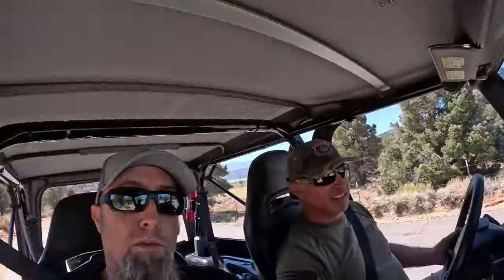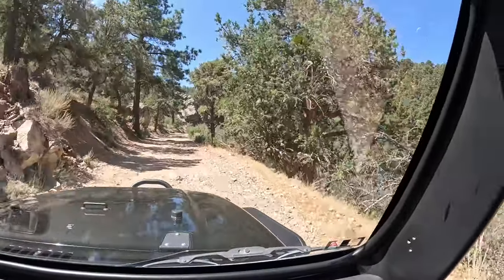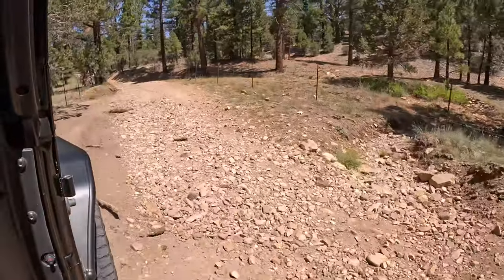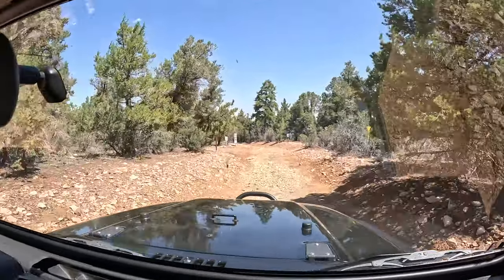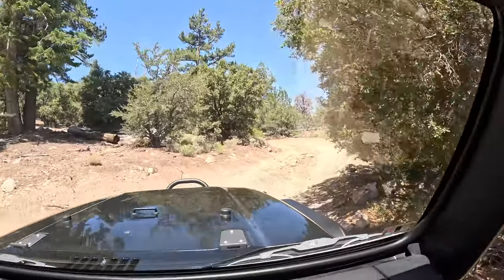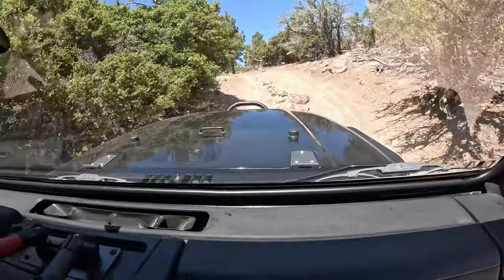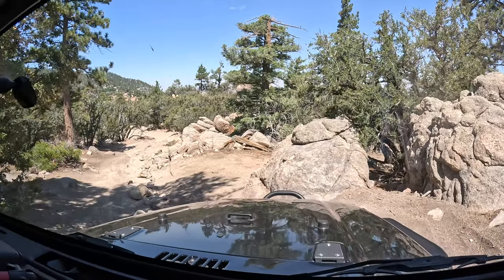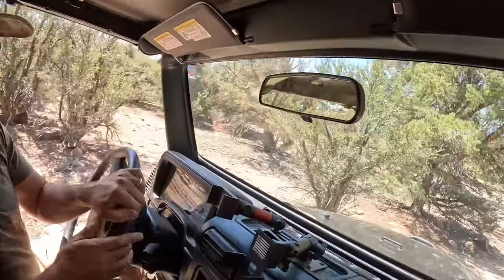🫣Off-Road jeep Adventure Series😭PART 2 "Little John Bull" (3N10) TERRIFYING! Big Bear Trails 8/4/24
Often imitated never duplicated. To help support us please scroll down to HOW TO HELP. Thanks alot you guys.

To get some amazing quality "Big Bear Weather and More" MERCH, please click the link above or below. Thank you dearly for showing the channel the support it truly needs and I hope has deserved. I work so hard and am so proud to see you all wearing the brand/merch. Love you guys so much for the support.

( ski and snowboard rentals and lift tickets online)
"Getboards" Ski & Snowboard Rentals. For all your Ski and Snowboard Rental needs as well as all the equipment that comes with skiing and snowboarding, make sure you stop in at Getboards Ski & Snowboard Rentals in Big Bear Lake, CA Less expensive rentals compared to the resorts and they also sell lift tickets on their website.
Click the link above and below or call for Discounted Daily Rentals and Lift Tickets and much much more.

I am so proud of this relationship with Getboards Ski & Snowboard Rentals. I am always doing my best to save you all as much money as possible as well as provide you with the BEST of the BEST Big BVear has to offer.
"DON'T FORGET TO MENTION YOU HEARD OF THEM THROUGH THIS CHANNEL WHEN YOU ARRIVE TO RENT YOUR SKIIS AND SNOWBOARDS"

Our Channels Airbnb. "Sheephorn Getaway" Next to Bear Mountain in one of the towns snowiest areas. Please click the link below for info and booking. If you mention your friends in the channel, he will give you a good discount.
BIG BEAR SMOKE AND VAPE 1 & 2
This is the friendliest and best smoke shop and vape shop you'll ever come into. The owner is a very great person, and very welcoming, and made me feel extremely comfortable when I first moved to Big Bear. I won't just refer you guys to people just because I like them not only do I like the owner a lot, but they have a lot of really cool products and the best prices around.
If you ask for Sahil, he will take care of you. Tell him I referred you. He has two shops one in big Bear city, and one in big Bear Lake. It's not just smoke and vape products they have a little trinkets and cool gifts.

Big Bear Smoke and Vape 1
Big Bear Smoke and Vape 2

Bens Weather has been an intrachol part of Big Bear for decades. His weather forecasts have been primarily focused on the big Bear Valley and that's it. It's the best forecast you can possibly receive when it comes to this area of bIt's the best forecast you can possibly receive when it comes to this area of Big Bear California.
Remember, his forecasts are focused on this area and this area alone.

I work my tail off and have been incredibly consistent. I really want to earn every single like and every single subscribe and if you think I've earned it, it would really mean a lot if you would please click those buttons for me and help this channel grow.

SEASON 9 Of Big Bear Weather and More has begun. Our ninth year of never missing a single storm. We began in Fall of 2015. This is a apssion of mine as you can see. I enjoy my interactions with all of you, and it really warms my heart the friendships I've developed over the years on this channel. I will continue to do my very best to bring you the most up-to-date weather information through video. I record pre-storm during the storm, and after the storm to truly give you the best information I possibly can. My goal has been to keep you guys safe and make you smile with my banter and humor. Humor is what we need. Your support has been greatly appreciated, as well as all of the friendships we have developed.

I really work so hard for you guys and it will help me so so so so much. 😎

MAILING ADDRESS!!

RESOURCES FOR HOME OWNERS!!
Steven Bazan is an incredible plumber. Amazing service.  Best in Big Bear.